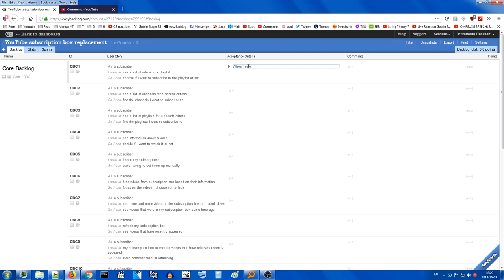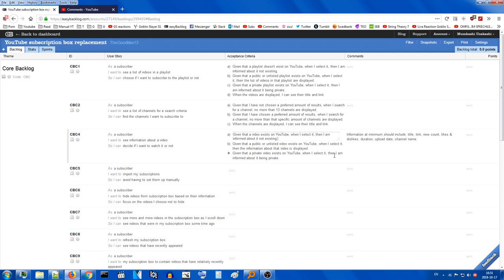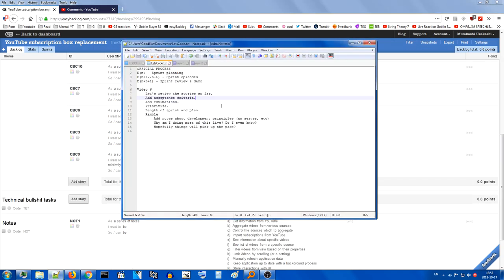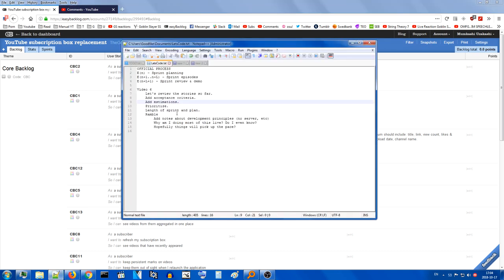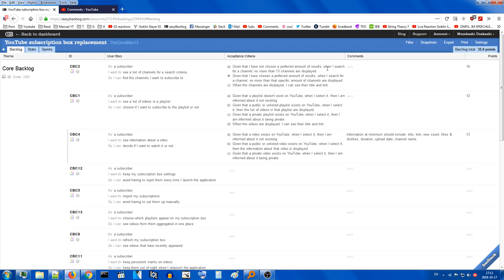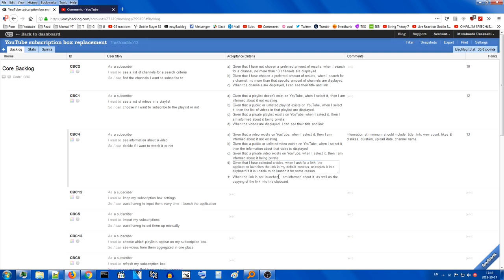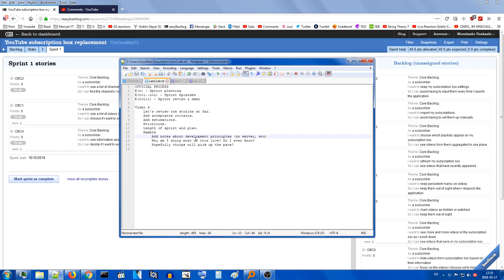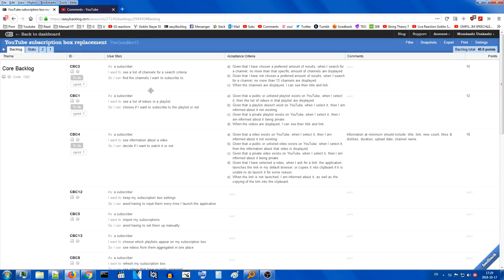Let's code - Planning for the first sprint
In this video I add acceptance criteria, estimations, prioritize, start the first sprint and even have time to ramble a bit! Things are looking up!

In this series I will try to create an application that replaces and expands on the functionality of the YouTube subscription box. As the series progresses, I will add links to various resources (such as a public git repository) to the description below.